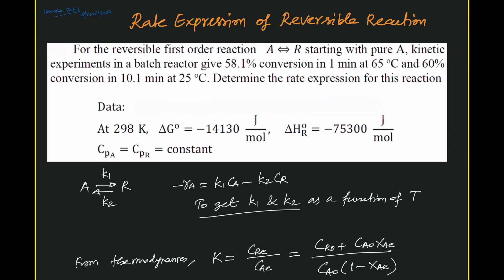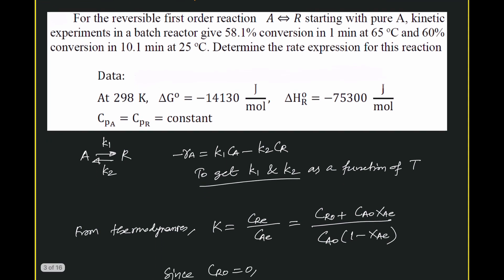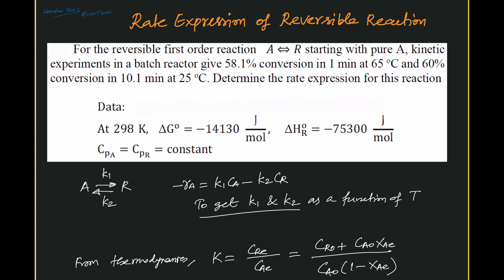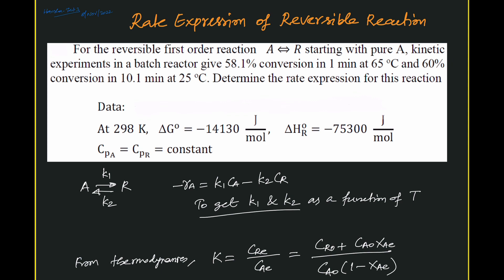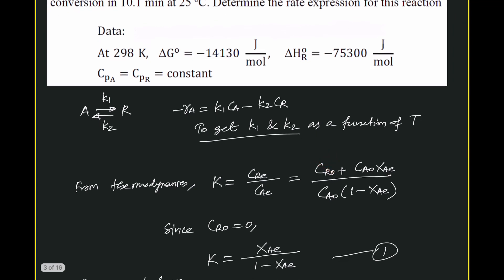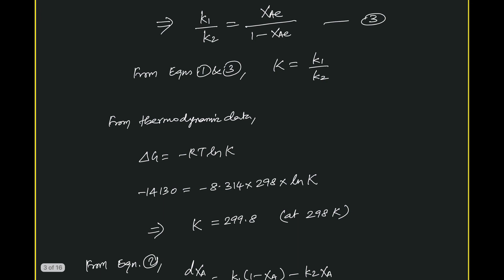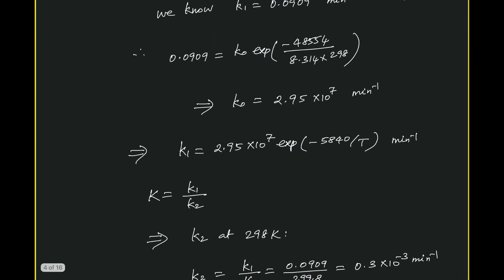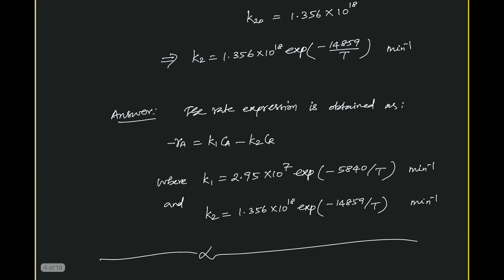Rate Expression of Reversible Reaction from Kinetics Data | Chemical Reaction Engineering | msubbu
This problem is about getting the rate expression as a function of temperature for a reversible reaction, based on the kinetics data, Gibbs free energy and heat of reaction values.

These are typical problems discussed in the Undergraduate Chemical Engineering classes on Chemical Reaction Engineering.